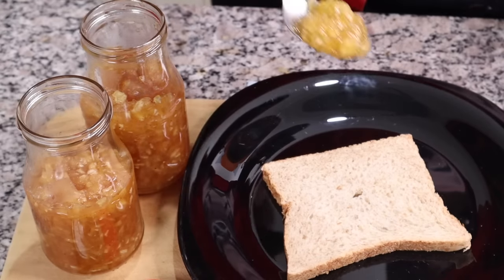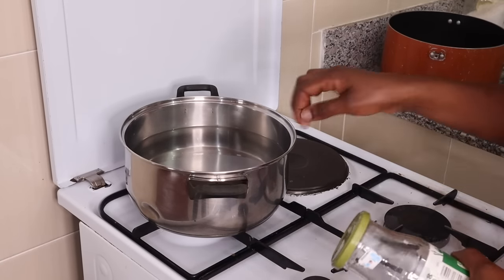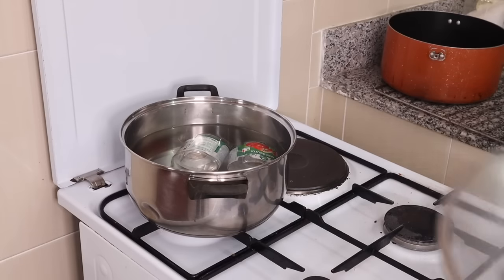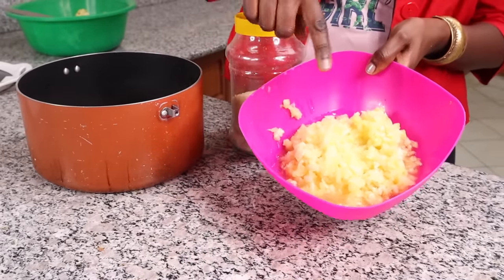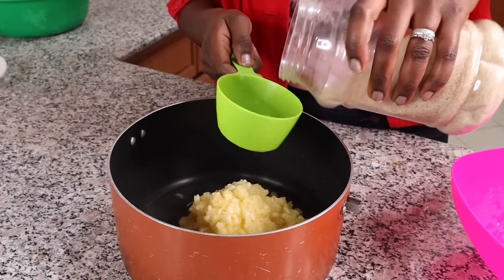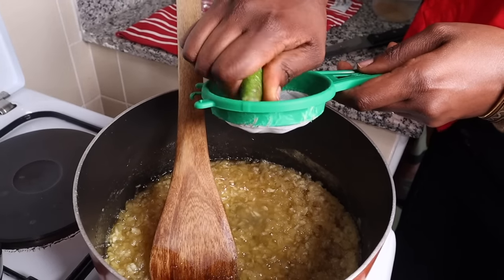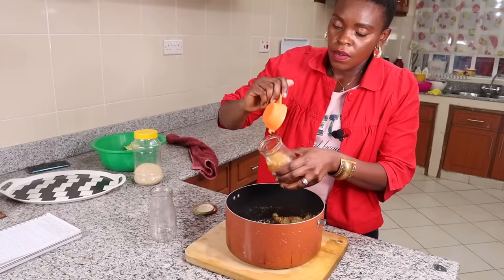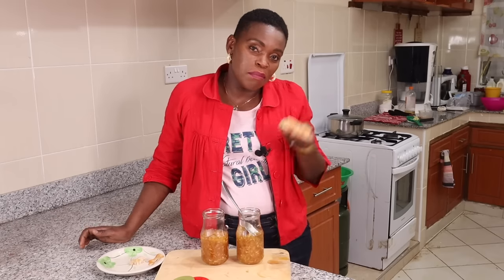You Will NEVER BUY PINEAPPLE JAM Again, After This Easy Recipe! | HOW TO MAKE PINEAPPLE JAM🤯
In his video I show you how to make delicious pineapple jam from scratch. Enjoy!

✳️AMAZON SHOP